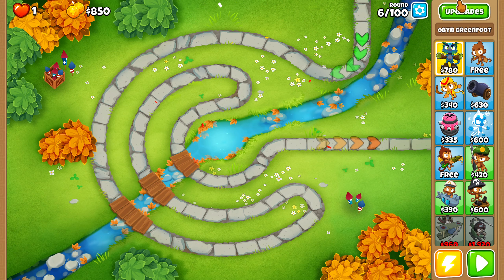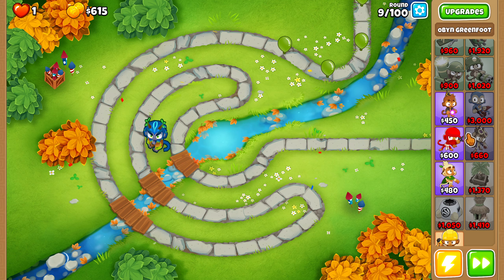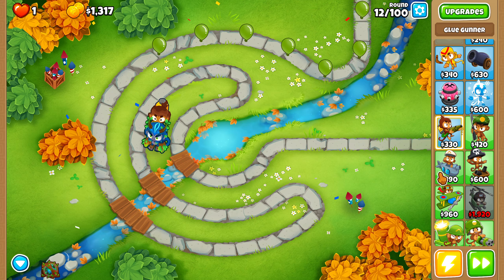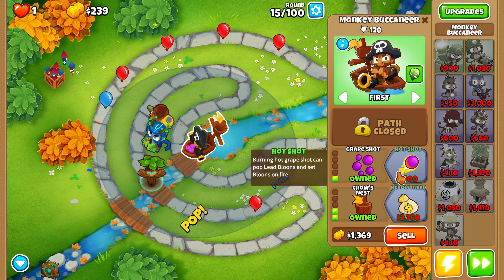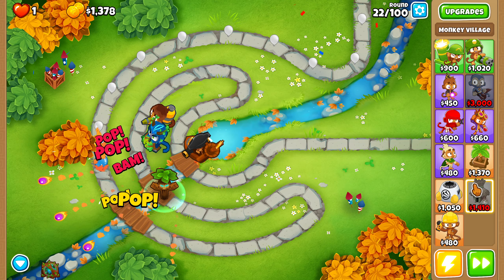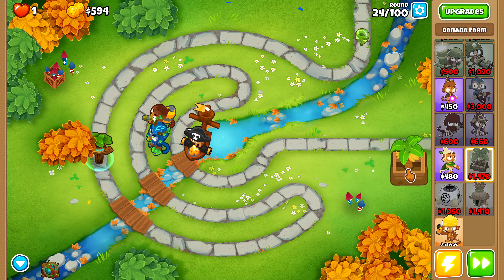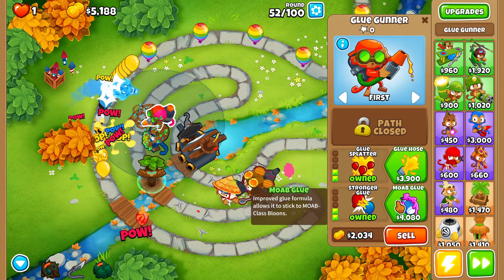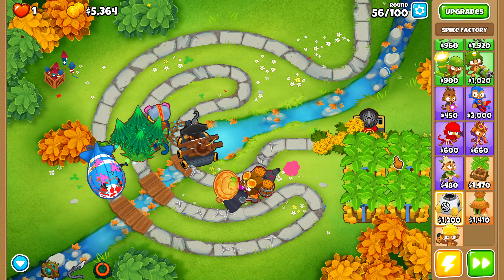So Close To My 2nd Black Border!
I'm sooo close to getting my 2nd black border! I'm super excited!